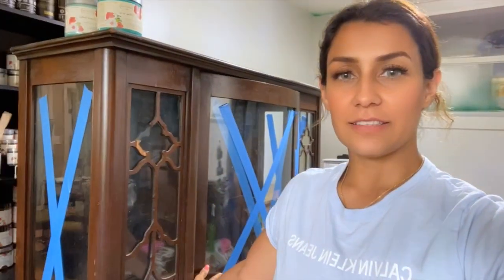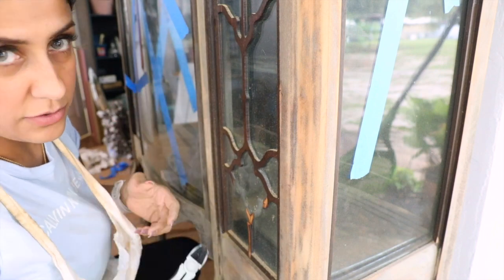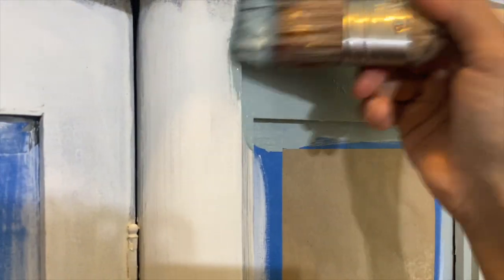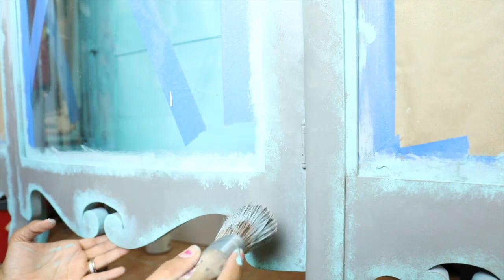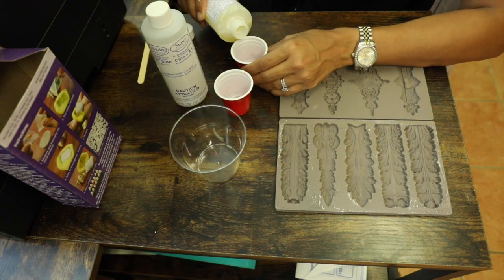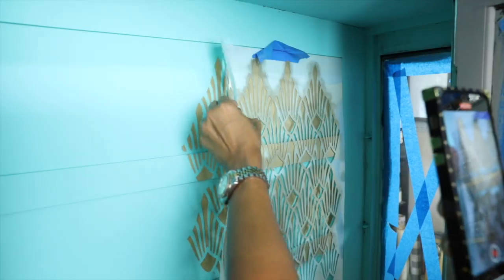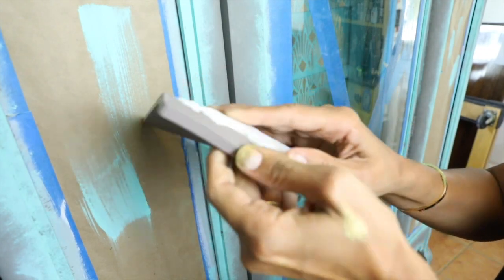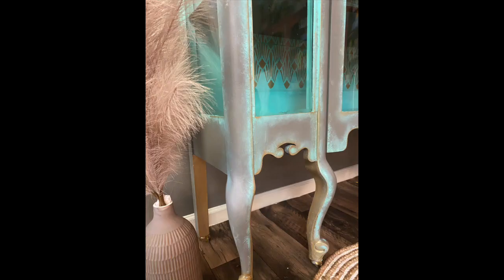Furniture Flip Glass Cabinet /Hutch makeover with Dabbing technique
updating this piece with country chic paint and redesign with prima stencil

country chic paint colors
cobblestone
tropical cocktail
elegance
prima ( Kacha stencil )
Sun Lit Dimond